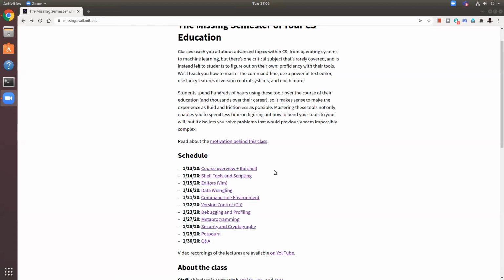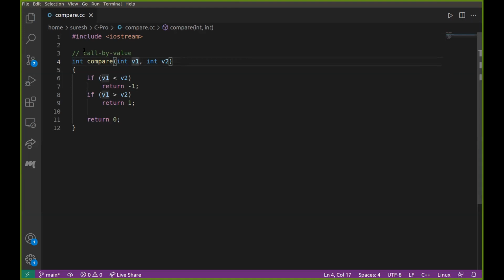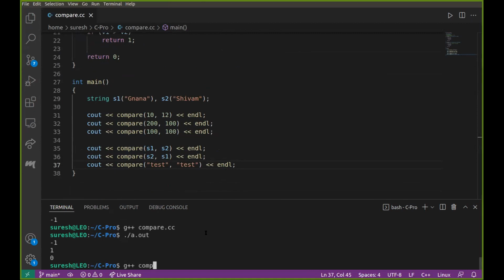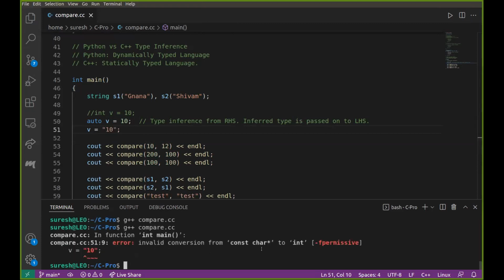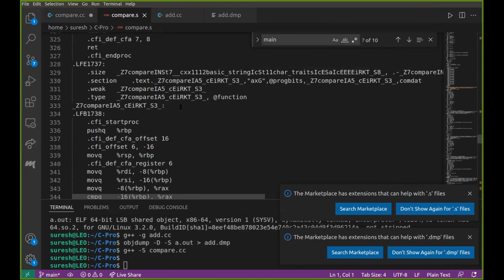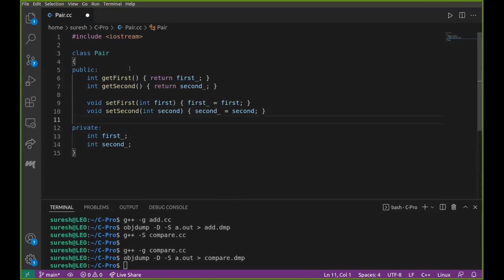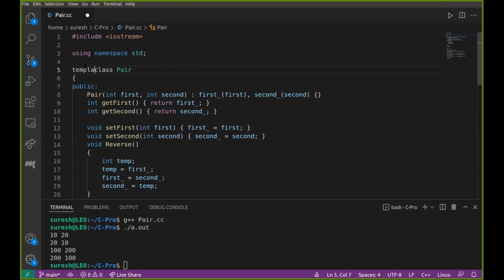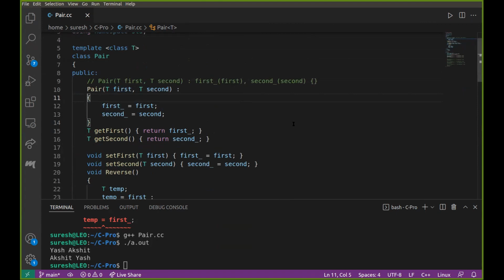L35 CP21AB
Generic Programming Review, Template Classes